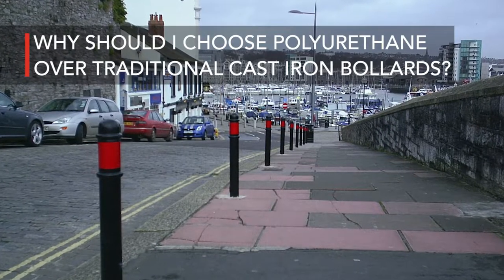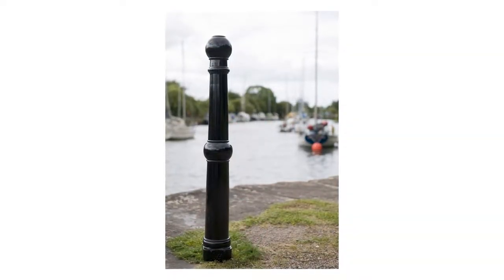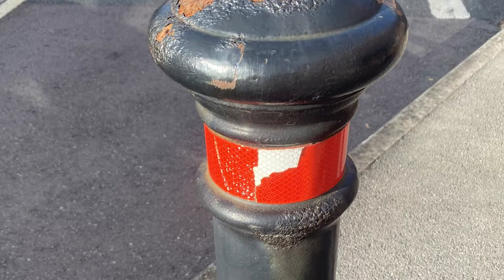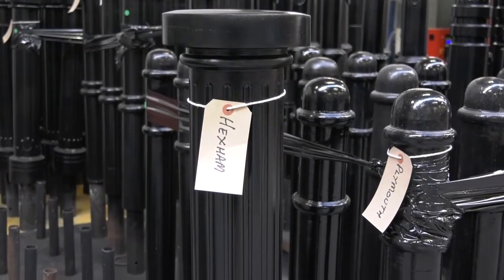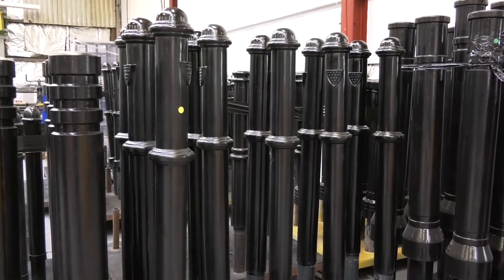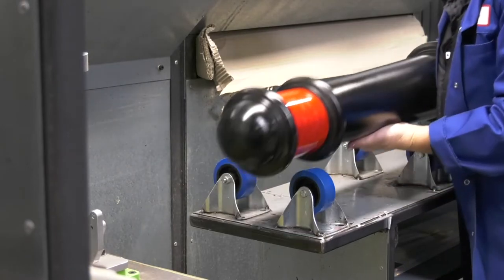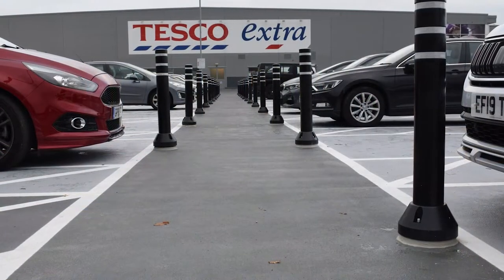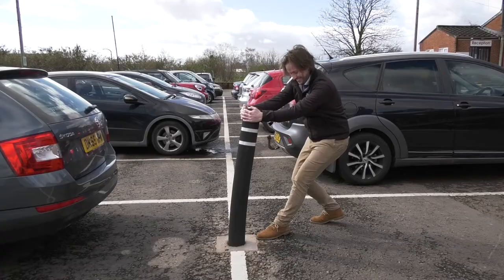FAQs - Why choose polyurethane over traditional cast iron bollards?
Find out all the benefits of choosing polyurethane bollards over traditional cast iron in this film.

If you would like a question answered, then please get in touch.